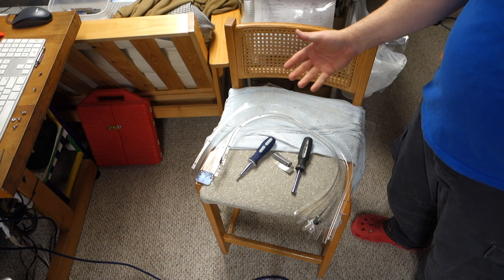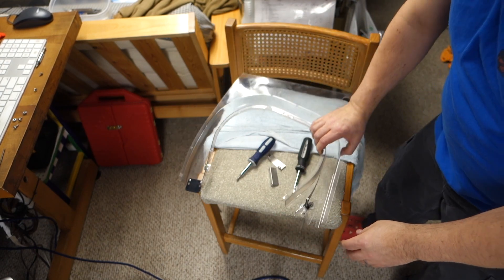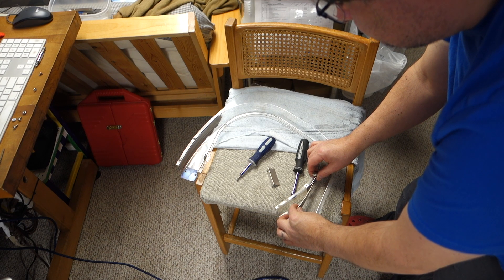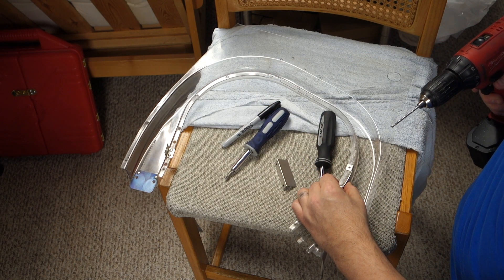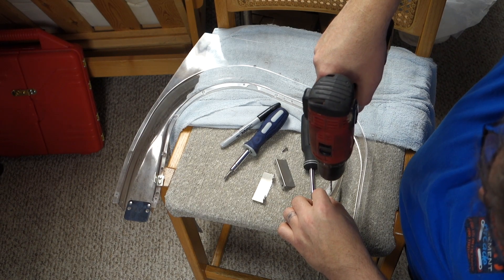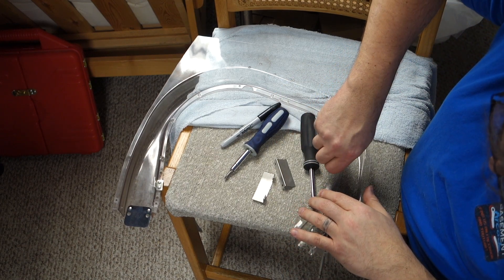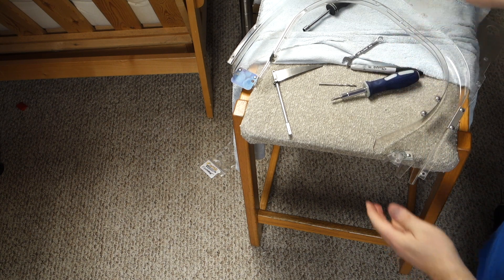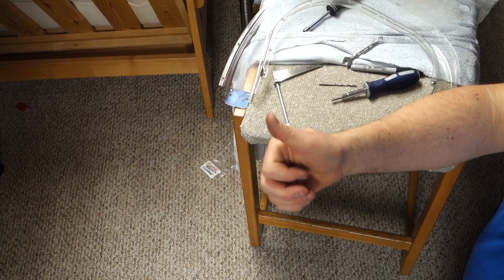1990 Williams Pinball Funhouse Cliffy Diverter Protector